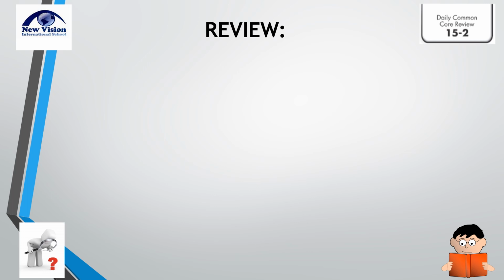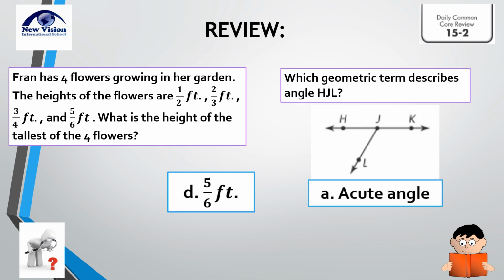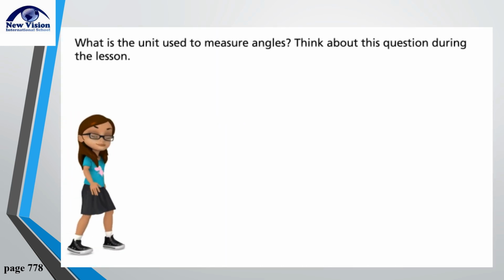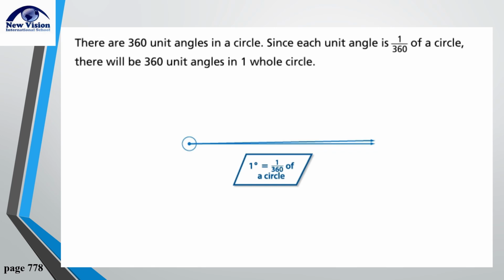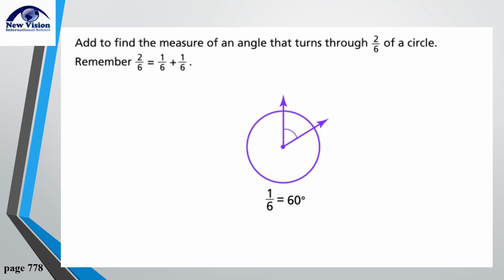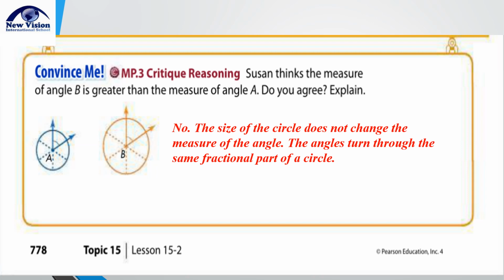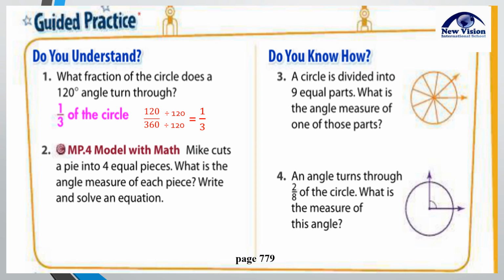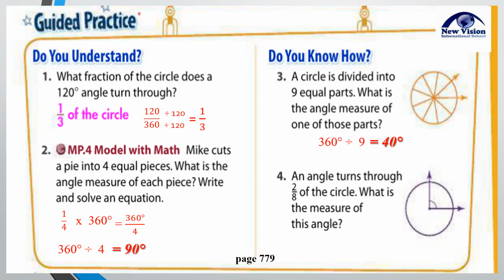W 14.3 Grade 4 Mathematics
Understand Angles and Unit Angles (Part 1)